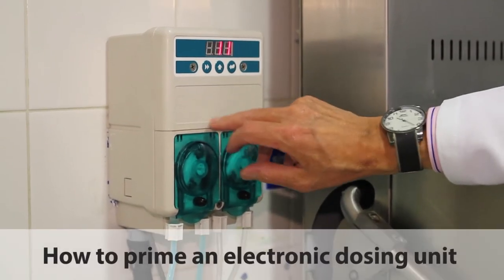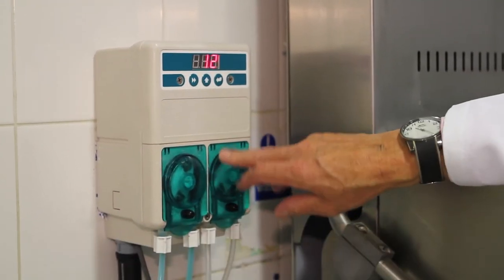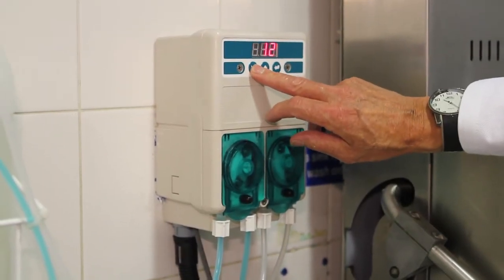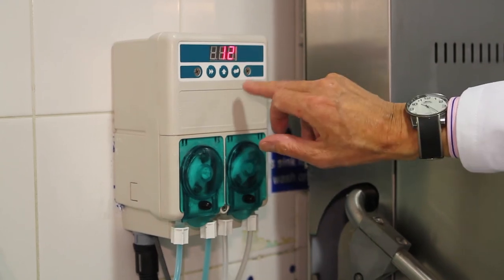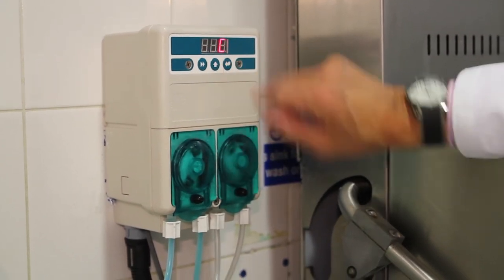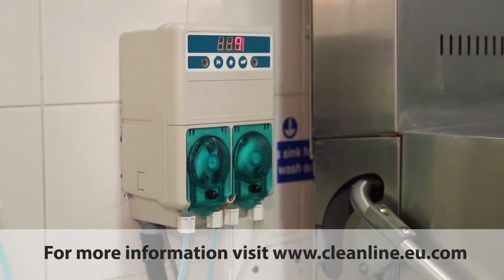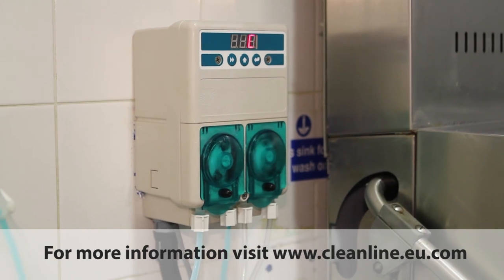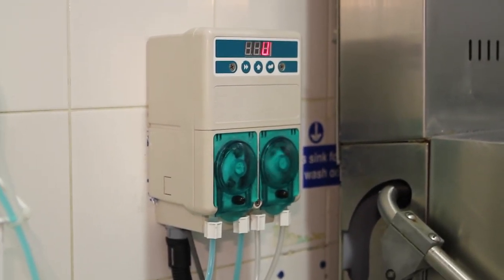How to prime an electronic dosing unit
An expert from the Cleanline team explains how to prime your electronic dosing unit (sometimes called a sprite). Wall-mounted alongside a commercial dishwasher (when no internal dosing is present), the electronic dosing unit is responsible for pumping detergent and rinse aid into the dishwasher.

When your unit is first installed it will often be primed by the engineer, however sometimes when the detergent or rinse aid runs out, air can get trapped in the pipes and the liquid will stop being pulled through properly.

This video shows you how to re-prime your electronic dosing unit so your detergent and rinse aid are pulled through again.

Cleanline is an exclusive brand from Bunzl Catering Supplies.